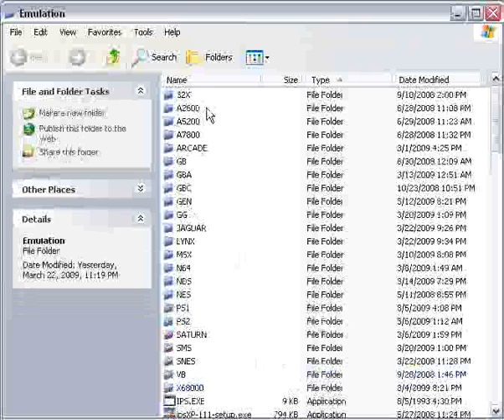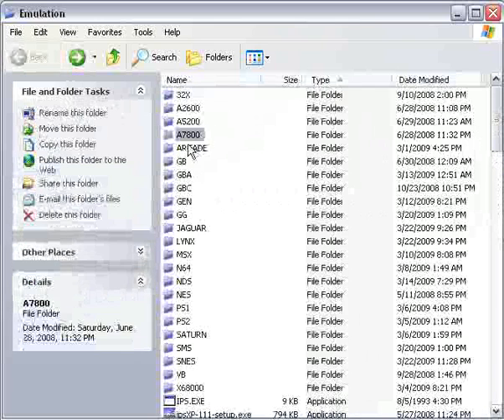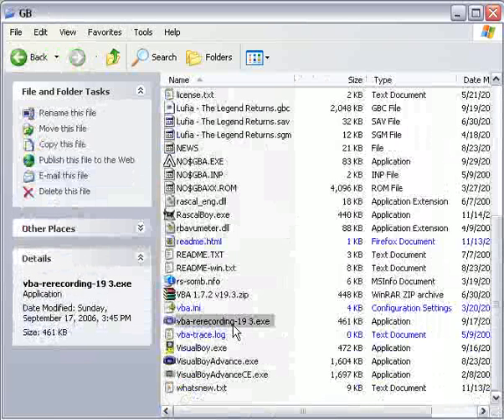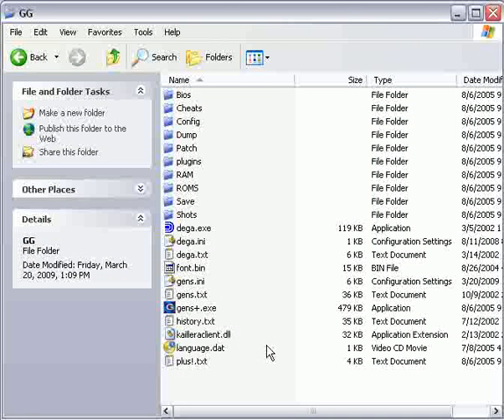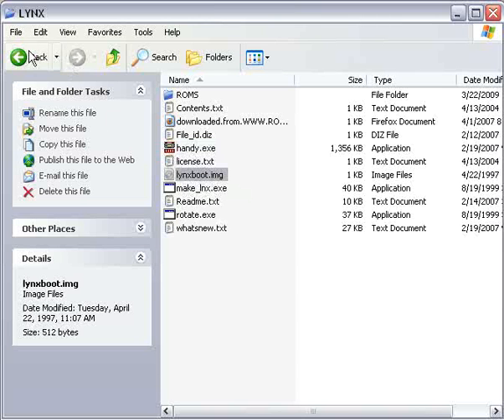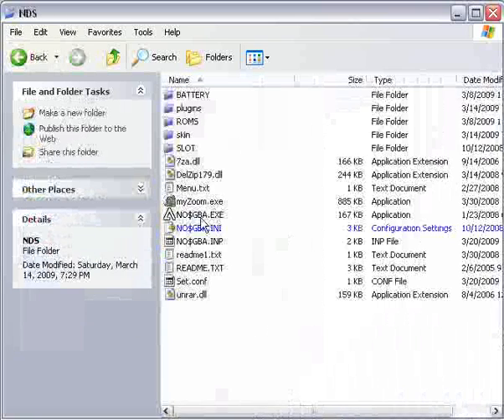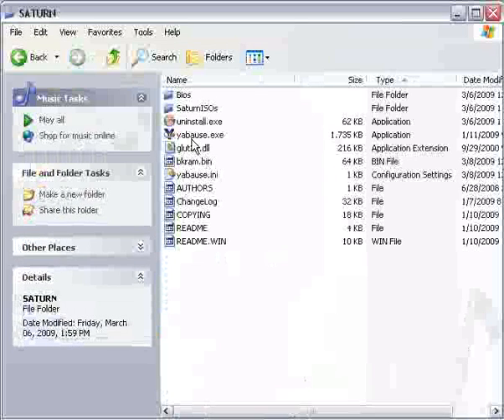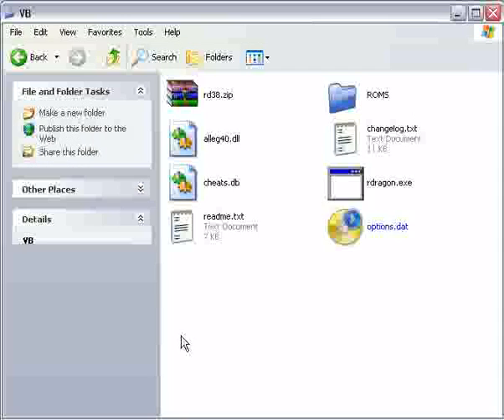My Emulators (Re-up, youtube ate the first one.)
Just pretend this came out before the roms one.  A look at my equipment.